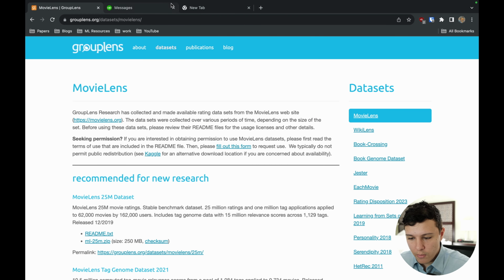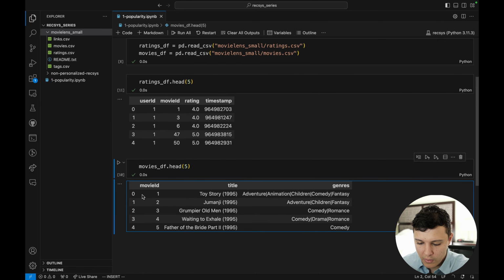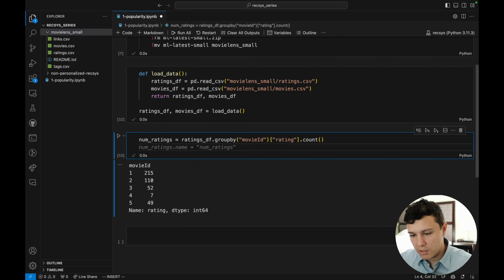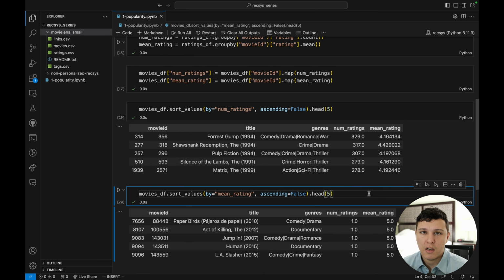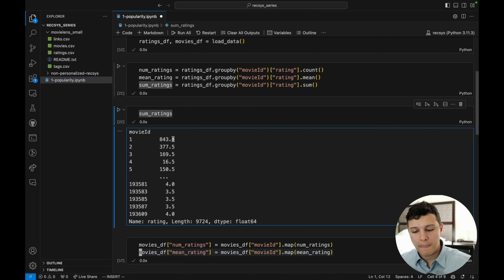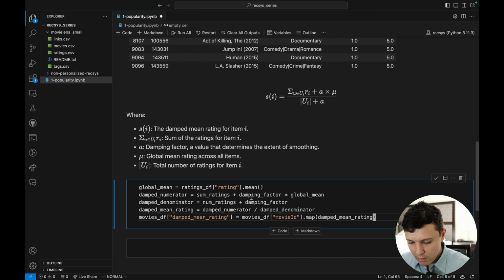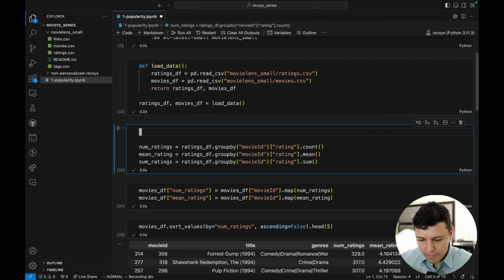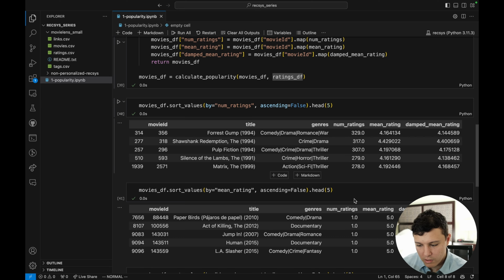Building our first simple recommender system using popularity (Non-Personalized)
In the previous video we looked at the RecSys field from an overview perspective, in this video we start looking into implementing a basic one using popularity. This is in most cases your go to solution, so specifically we look at the MovieLens dataset

And we use num votes, mean rating, and damped mean for building the recommender system that is non-personalized, because it is just using summary statistics. This however, is a very strong baseline to start from.

Timestamps:
0:00 - Introduction
0:55 - MovieLens dataset
3:50 - Number of votes
6:40 - Mean rating
8:24 - Damped Mean
15:15 - Comparing results
16:50 - Cleaning up code
19:45 - Ending